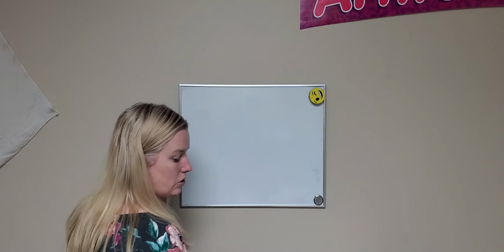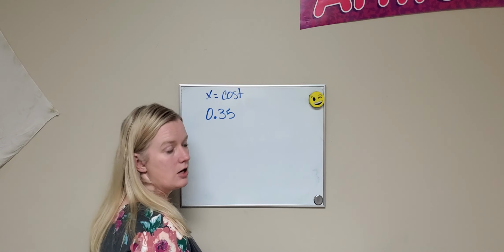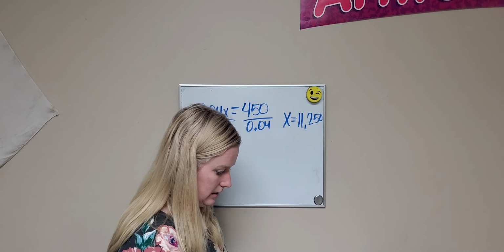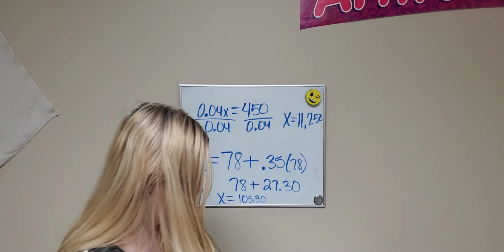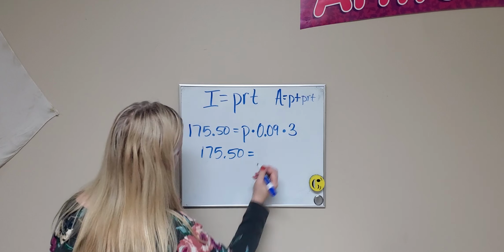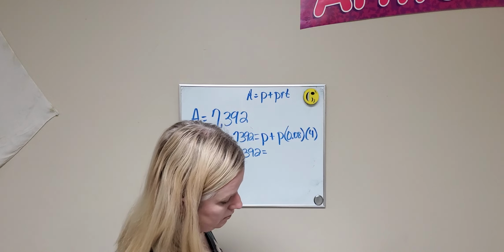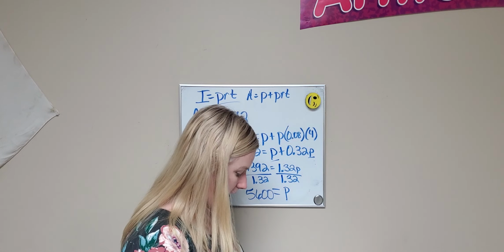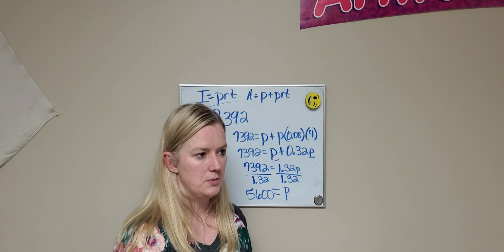Algebra 1 PACE 1106 pg 6-12